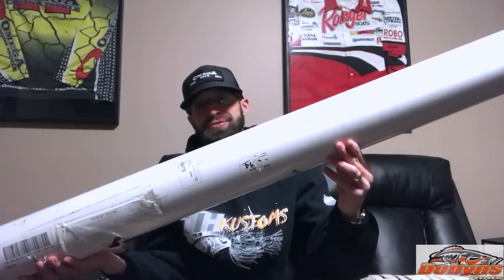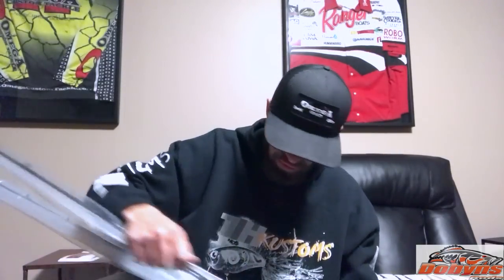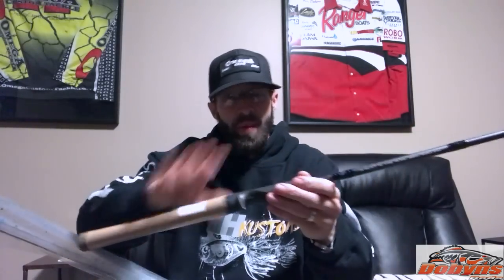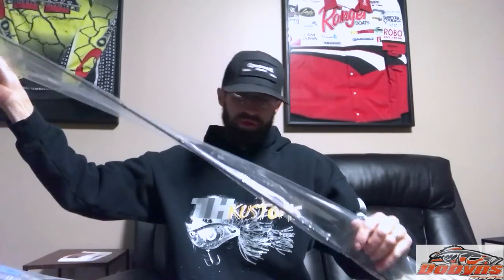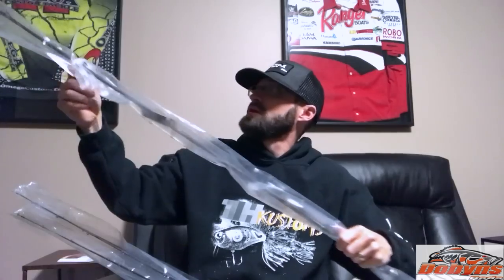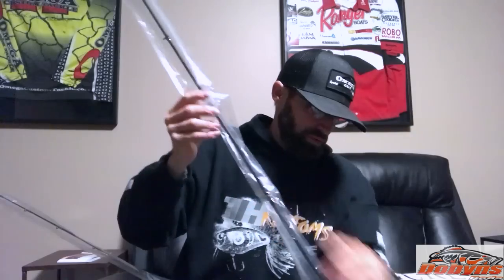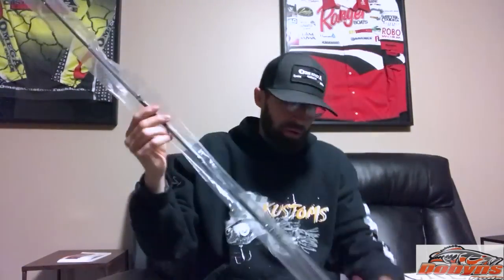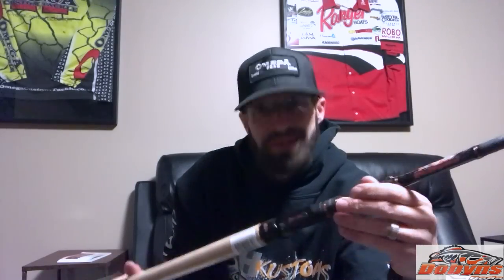Dobyns Rods Unboxing!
New Dobyns rods UnTubing..
Savvy 703c micro
Champion XPs
DXHPs.